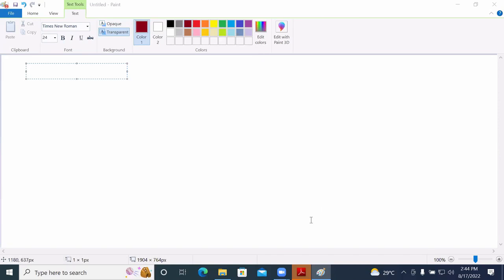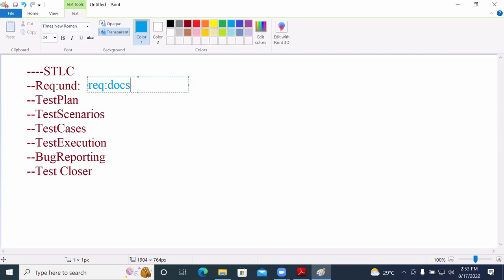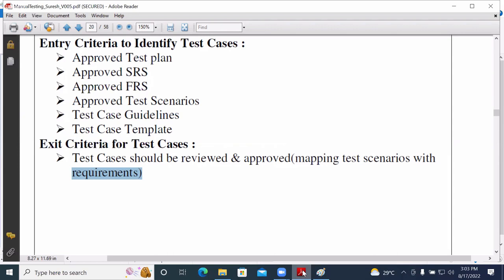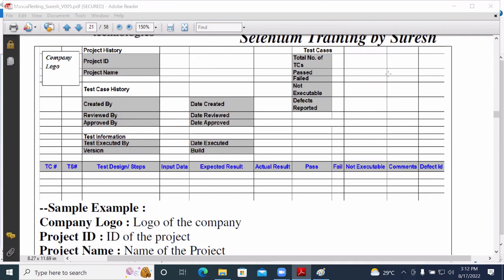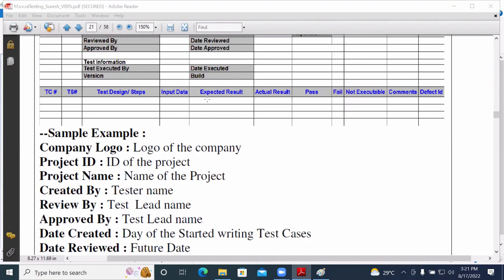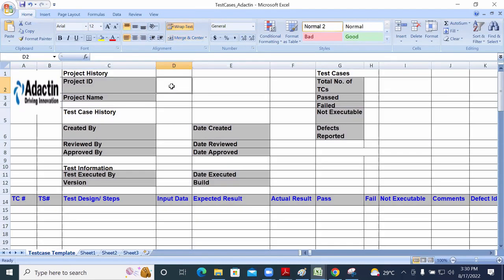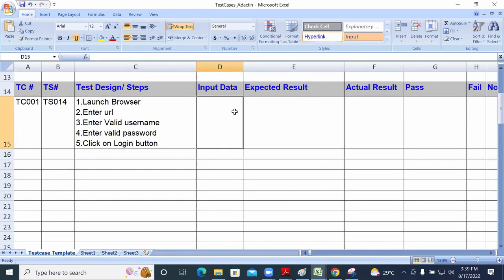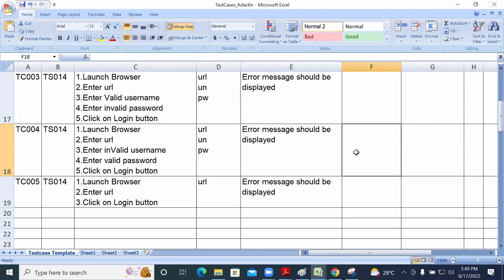17 Aug Selemium Test Cases